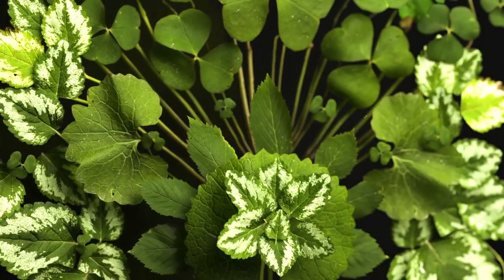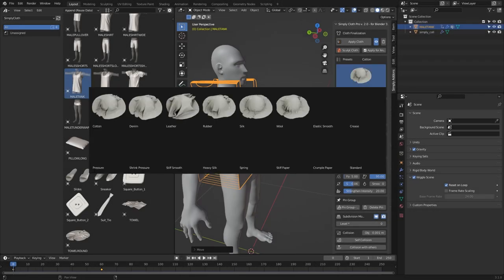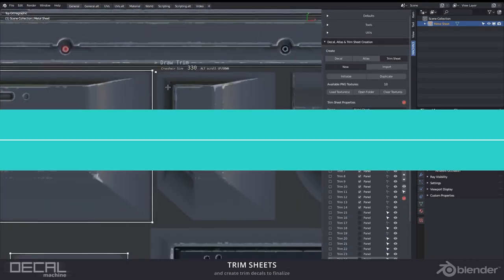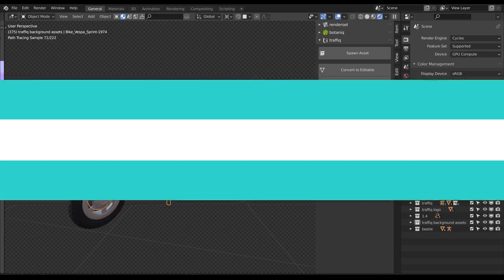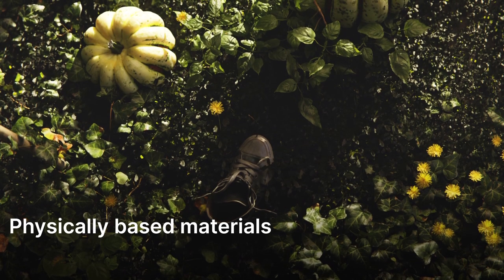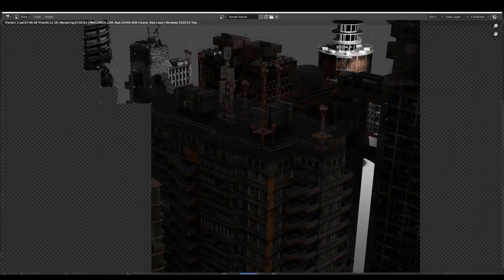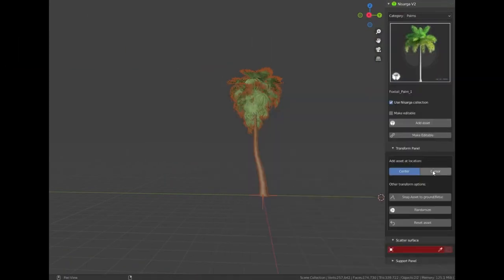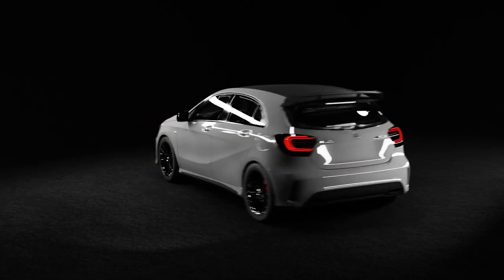Blender Addons with Great 3D assets #2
Today we are going to talk about more Blender addons that come with added value in the form of 3d assets, including 3D models, Materials, shaders, or anything that you would spend money on to buy separately from an online marketplace with hundreds or even thousands of dollars.

00:00 Intro
00:16 True-Terrain

00:47 Simply Cloth Pro

01:40 Decalmachine

02:18 Traffiq

03:07 Materialiq

03:45 Graswald

04:50 CityBuilder 3D

06:37 Nisarga

⍟Modeling:
Kit Ops 2 Pro

⍟Architecture/Rendering
CityBuilder 3D

⍟Vegeration
scatter

⍟Materials/Texturing
Decalmachine

⍟ Cloth Simulation:
Simply Cloth

⍟UV unwrapping
Zen Uv

⍟Rigging&Animation:
Human Generator

⍟Sculpting
Sculpt+Paint Wheel

⍟Retopology
Retopoflow

⍟Ready Vehicles
Car Transportation